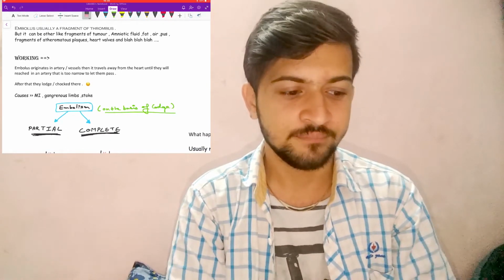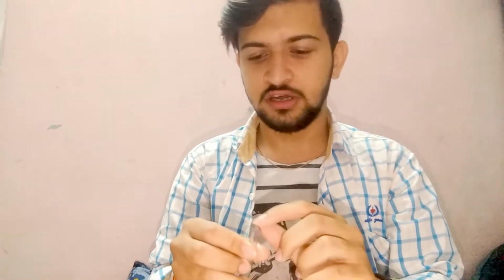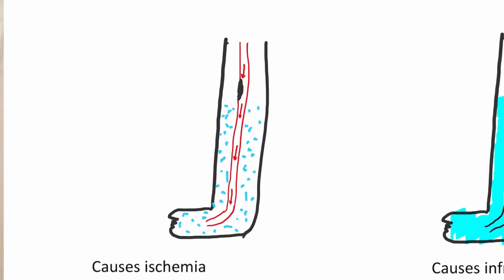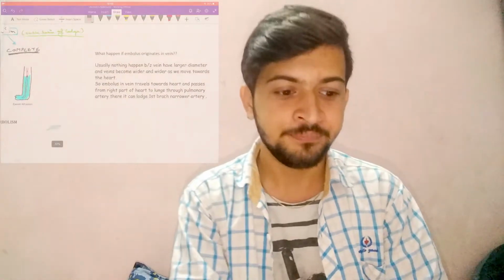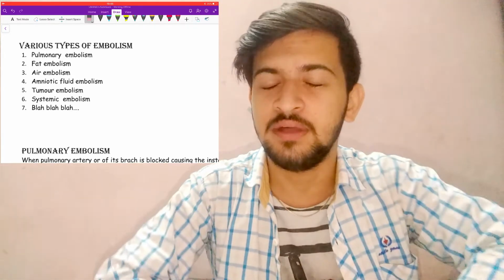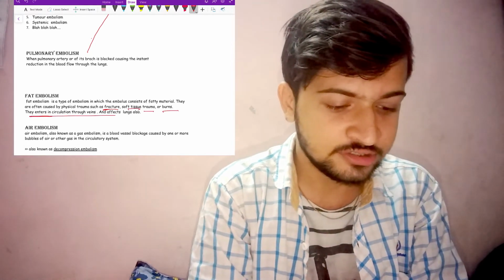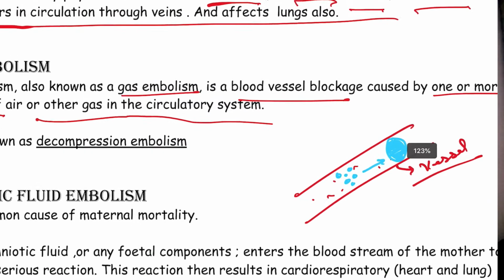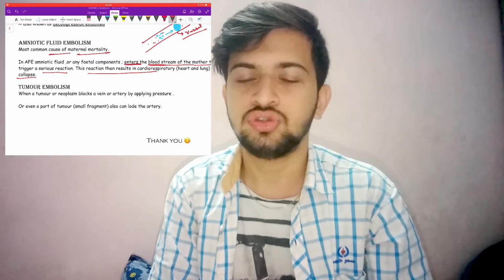What is Embolism l Types of embolism , Defination (complete overview )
Embolism , different types of embolism ,
Various types of embolism
 1. Pulmonary  embolism
 2. Fat embolism
 3. Air embolism
 4. Amniotic fluid embolism
 5. Tumour embolism
 6. Systemic  embolism